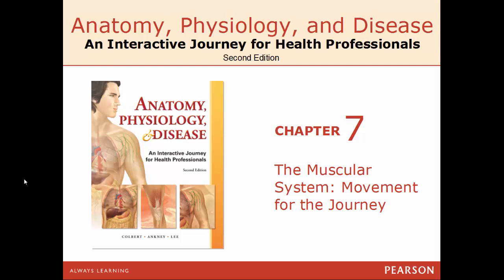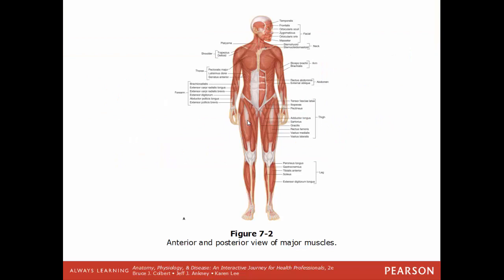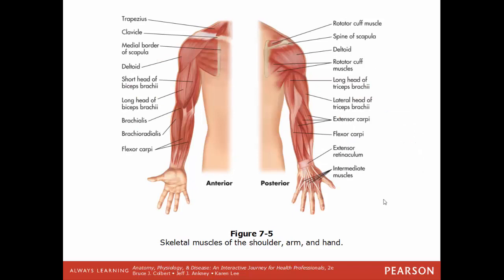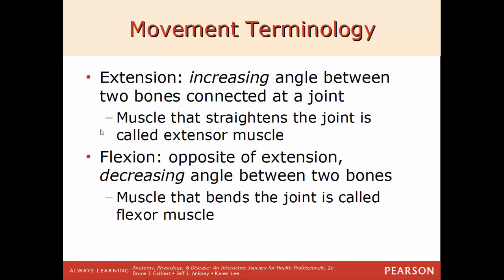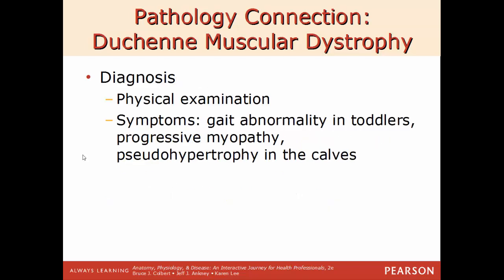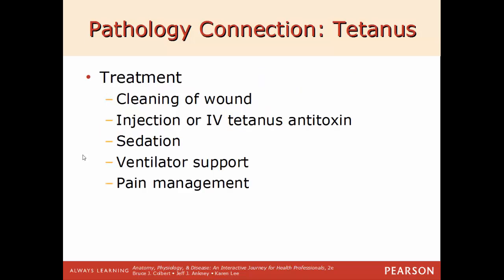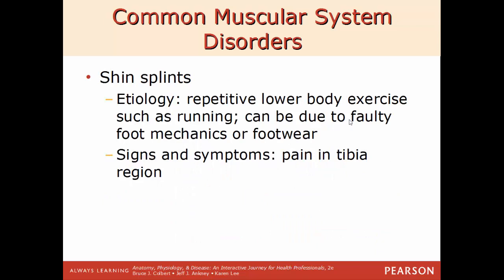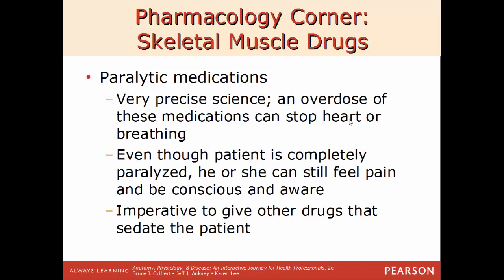SCI 201 Anatomy & Physiology Crash Course ch7